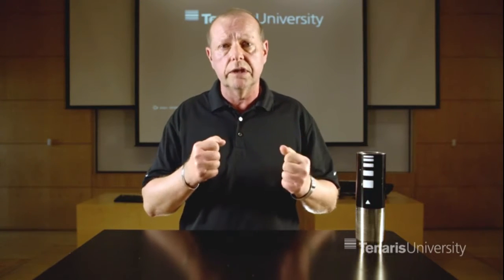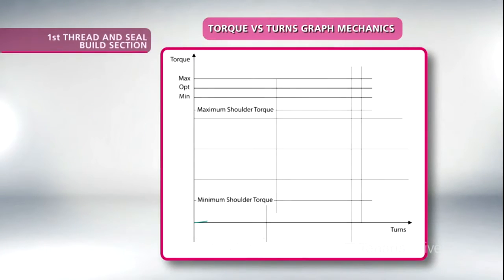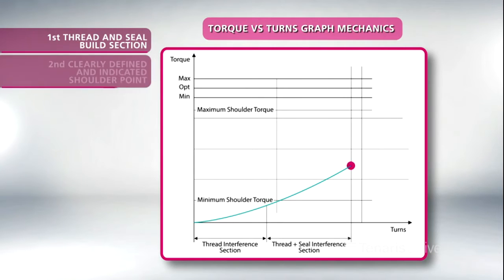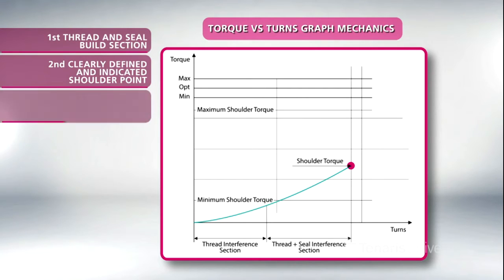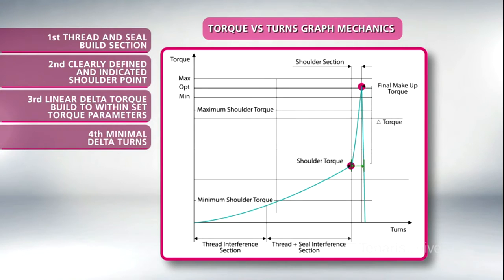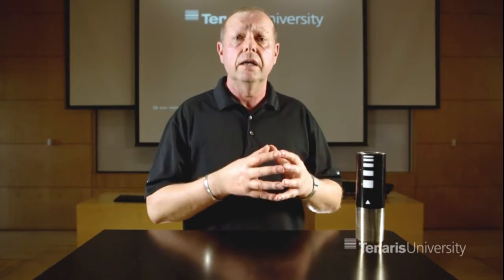Make Up Analysis Running Operations | Oil well Running Services